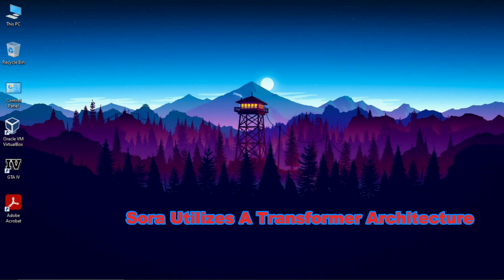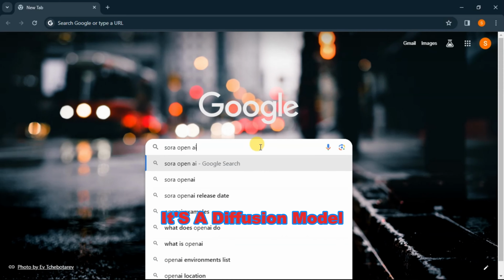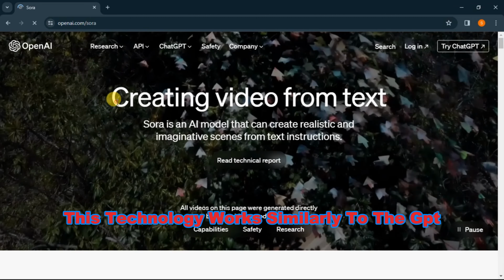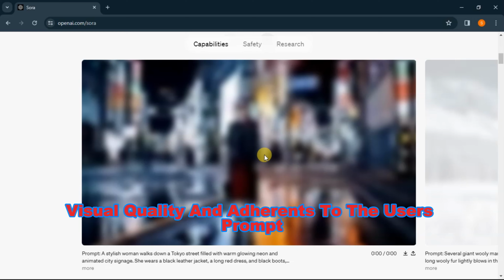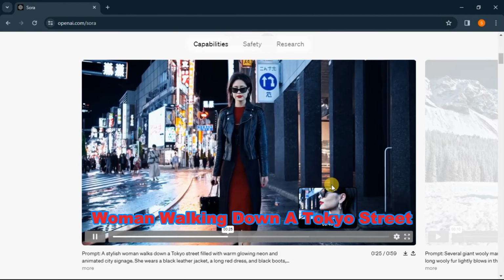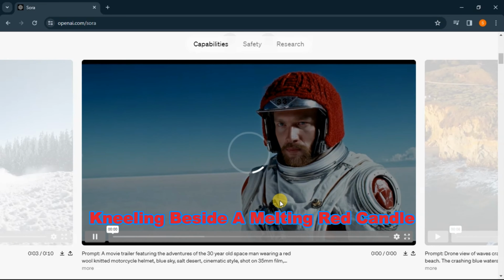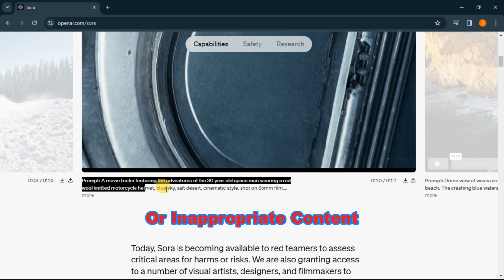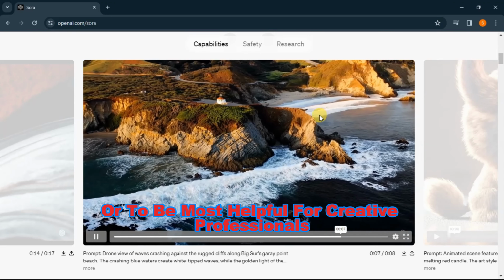What is Sora AI. A Deep Dive into OpenAI’s Sora.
Join us as we explore the groundbreaking AI model, Sora, developed by OpenAI. In this video, we delve into how Sora is revolutionizing content creation by transforming simple text prompts into engaging one-minute videos. We’ll cover how it works, its capabilities, and its current status. Don’t miss out on this exciting development in the world of AI!